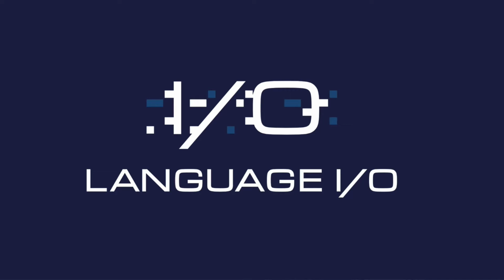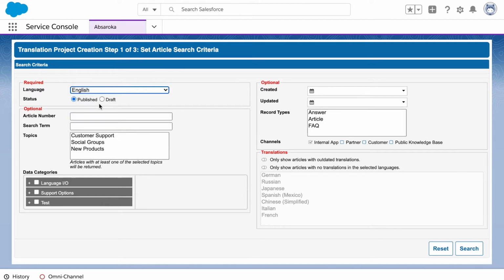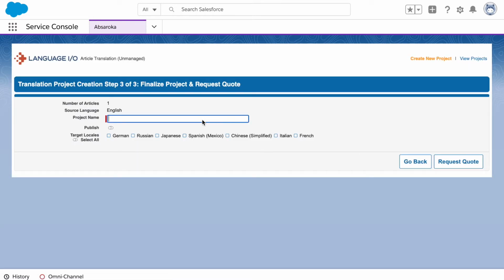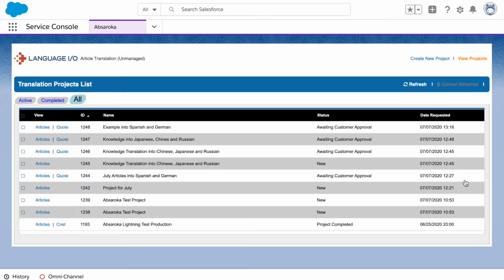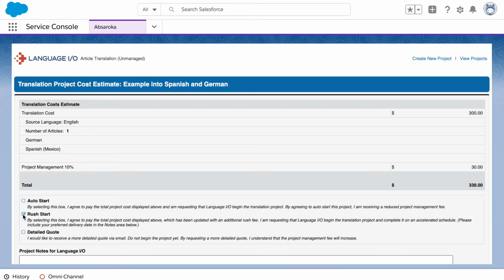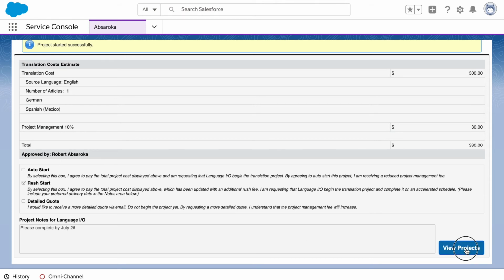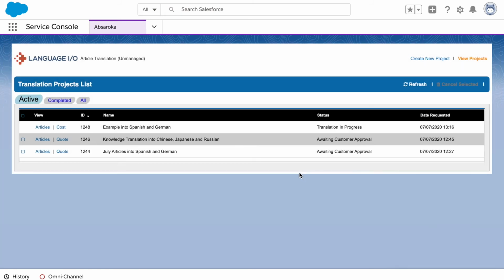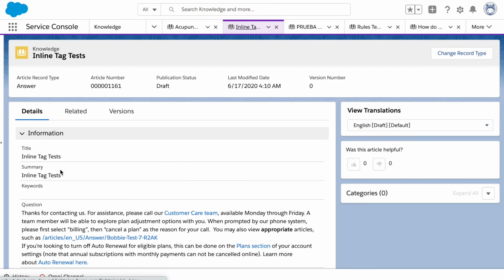The Best Article Translate App for Salesforce Lightning & Classic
The Language I/O article translation app for Salesforce allows your content strategists to author and update articles in their own language and then launch our app right inside of salesforce to easily find the articles that require translation or translation updates, generate a quote for human, MTPE or machine translation of the selected articles. Once satisfied with the quote, Salesforce users can either choose to launch the translation process immediately or to request a more detailed quote offline. No outside applications or portal logins are required! Your team can track the translation status right inside of Salesforce as well. Once the translation process is complete, your translated articles will be automatically pushed back into Salesforce with all formatting preserved.